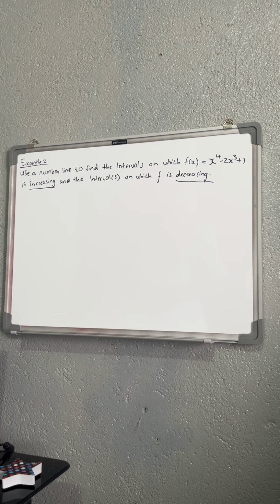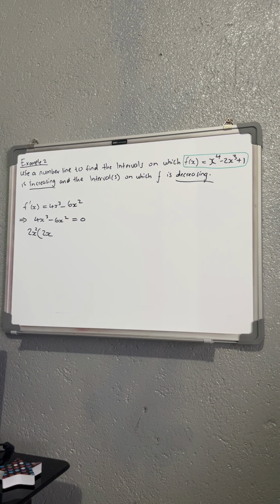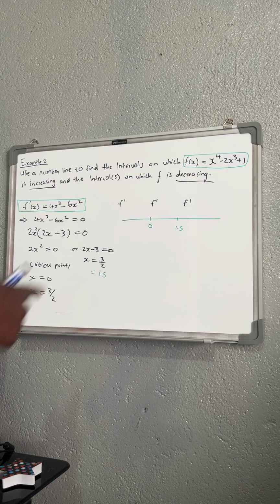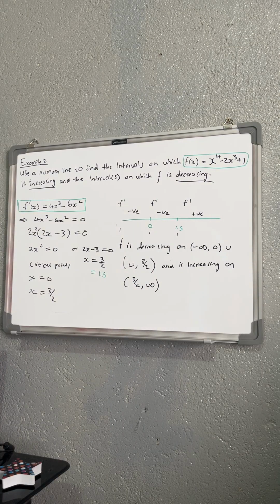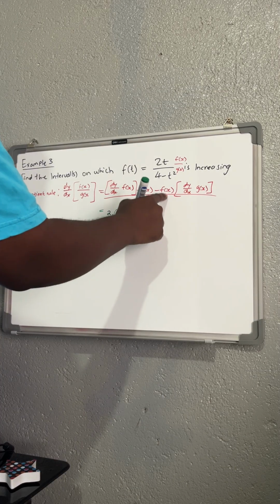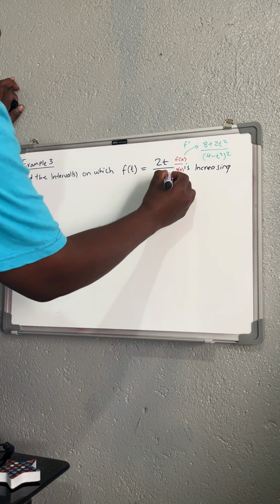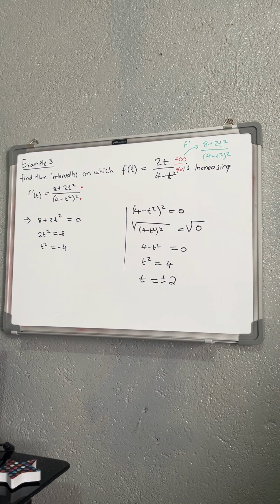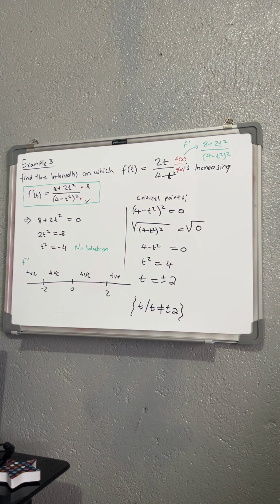The Derivative Trick Your Lecturer Skipped | Finding Increasing & Decreasing Intervals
Most students can spot whether a graph goes up or down — but when the exam asks you to find
the exact intervals algebraically, that's where people lose marks.

In this video you'll learn:
✅ What increasing and decreasing functions actually mean
✅ How to use the derivative to find intervals
✅ How to write your intervals correctly for full marks

Whether you're in Grade 12, first year or TVET —
this is the method your lecturer rushed through.